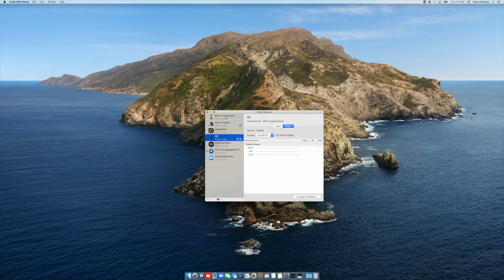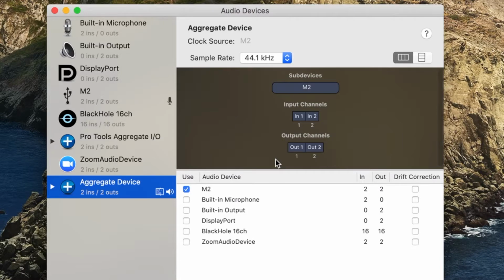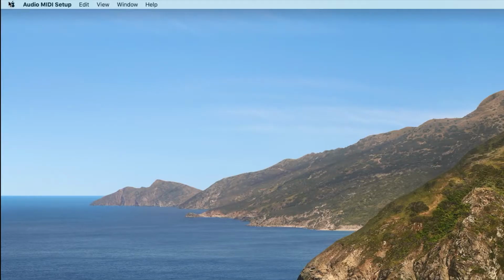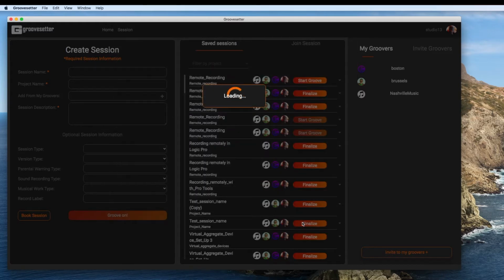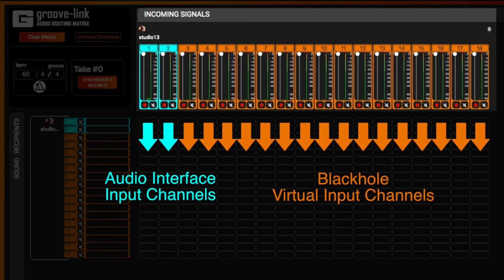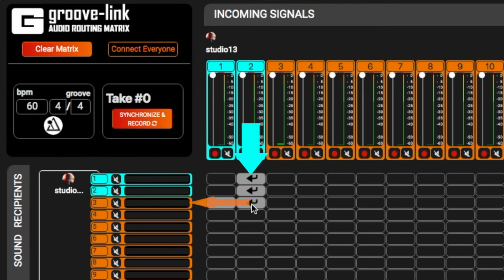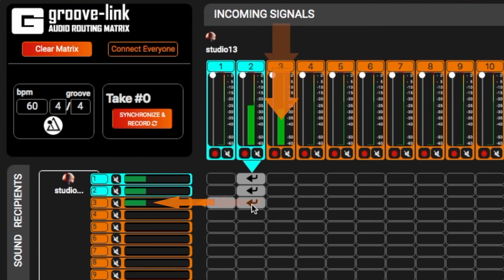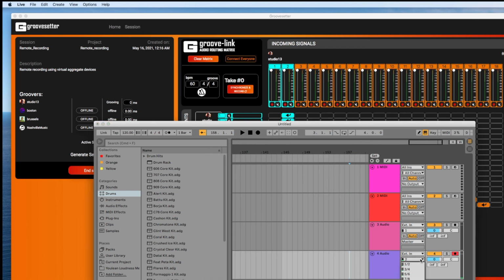Virtual Audio Routing and Setting up an aggregate virtual device with Blackhole virtual audio driver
In this tutorial, we show how to set up an aggregate virtual device on Apple computers using the Blackhole virtual audio driver.
The Groove-link audio routing matrix allows to visualize and route the signals from each channel.
Learn how you can route audio using Groove-link audio routing matrix to any sound recipient, including DAWs like Logic Pro X, Ableton Live and Pro Tools,, Open Broadcast Software, or Video Conferencing applications like Zoom and Skype.